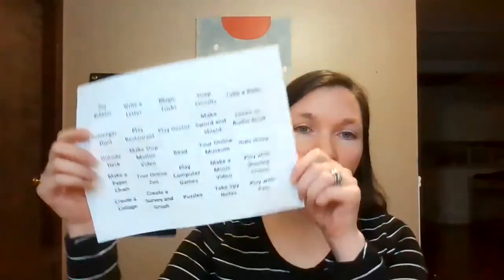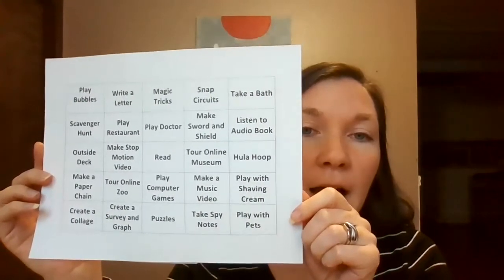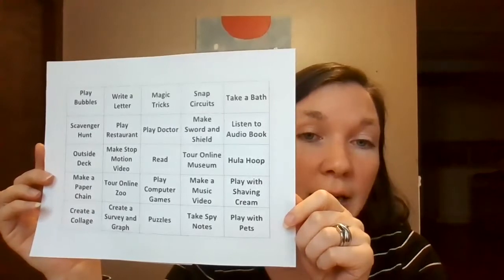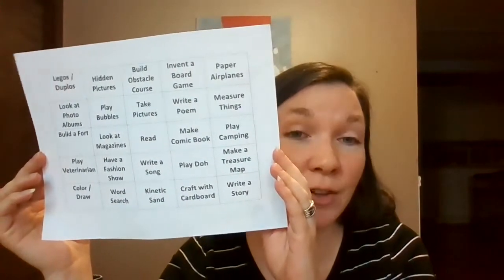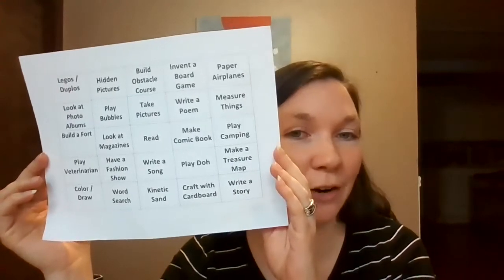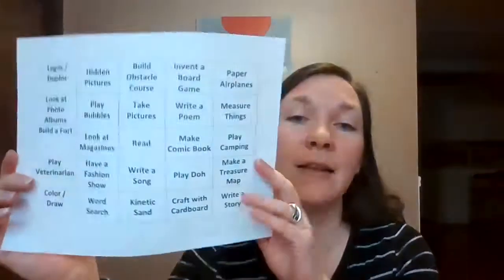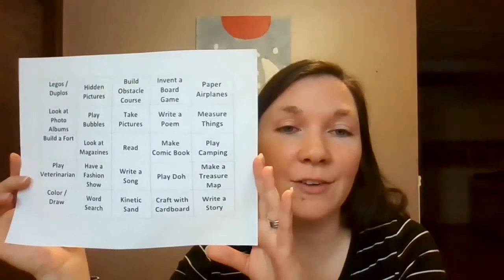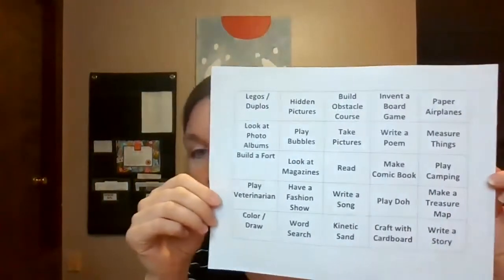Boredom Buster Bingo: How to Keep Your Kid Occupied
I came up with this game because I had to work from home and my child was at home with no siblings and no opportunity to play with other kids. I needed to keep the kid busy so that I could get some work done. This game has worked for us and can be modified for any kid's interests.